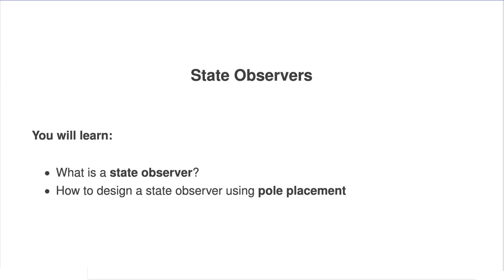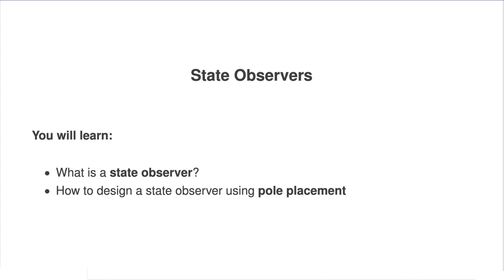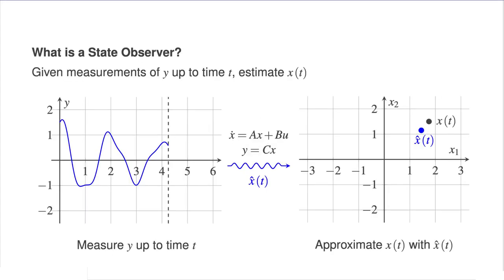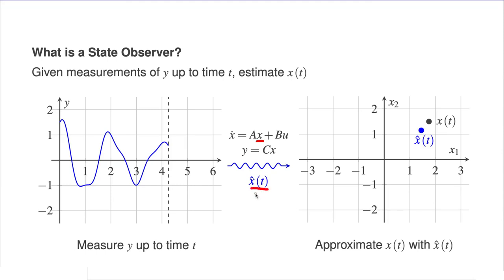Designing State Observers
We discuss how to design a state observer using the pole placement method.